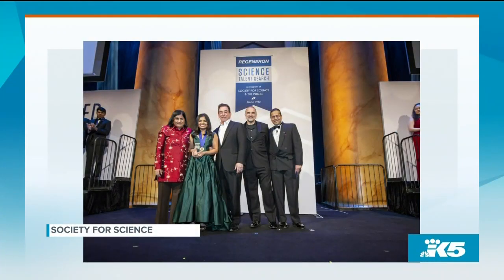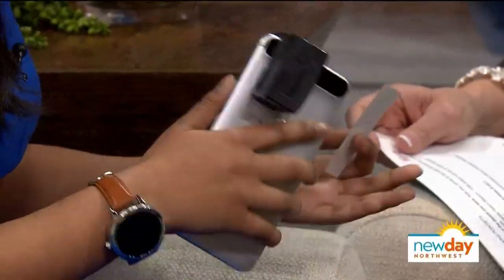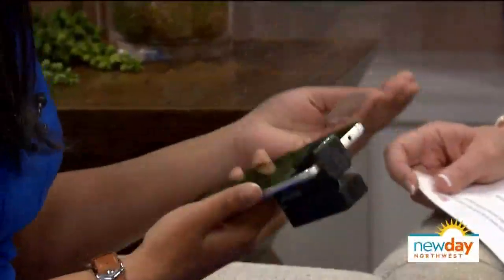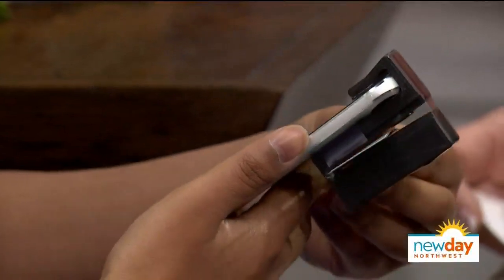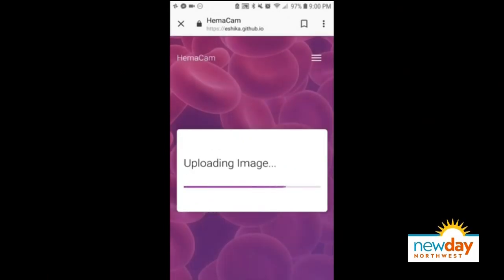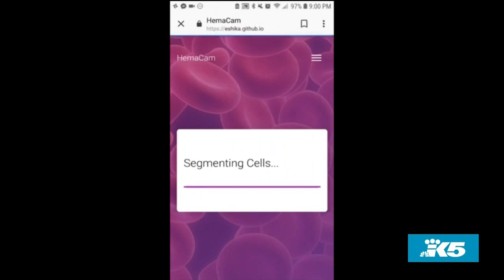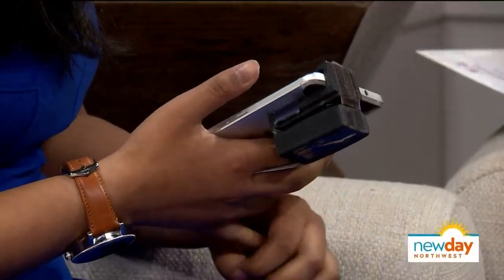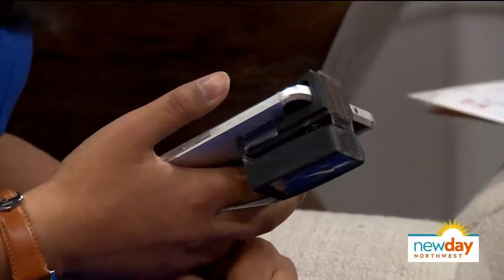Interlake High School senior's invention that identifies blood diseases wins science talent search a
Eshika Saxena received 10th place in the Regeneron Science Talent Search, the nation’s oldest science and math competition for high school seniors.